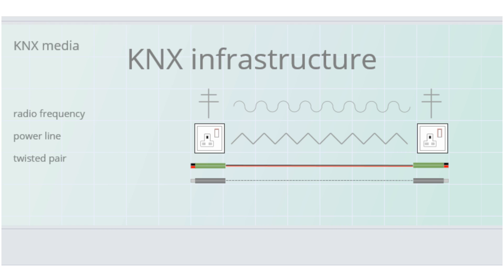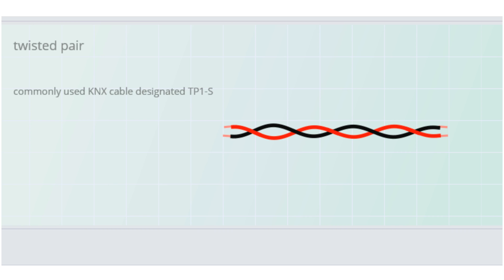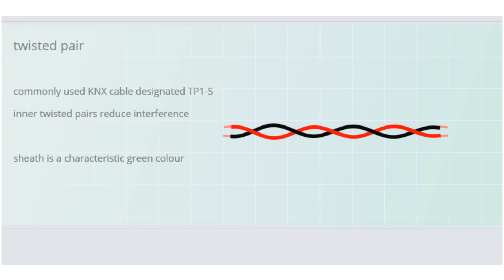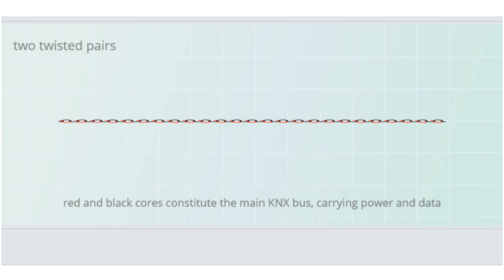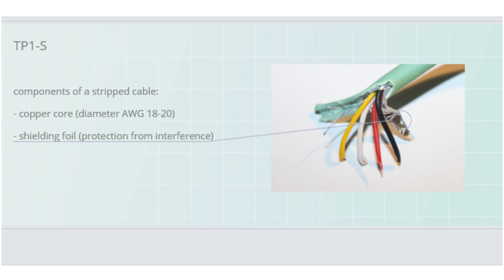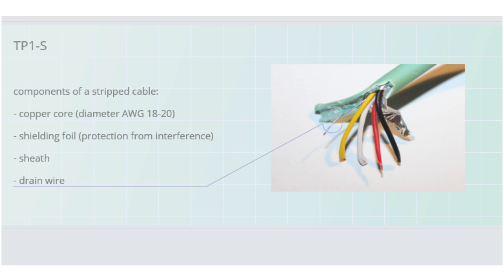Introduction to KNX Media, physical layer connections for an automation protocol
KNX is a system used in smart homes, factories and buildings, for automation and device control over a network bus.  This video takes a quick look at the physical media options available, with a focus on the standard KNX cable.